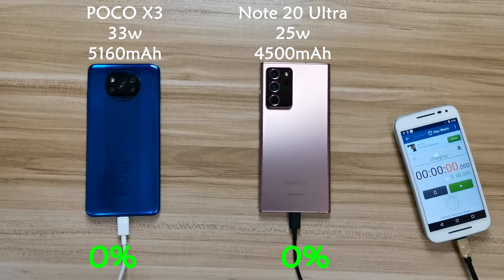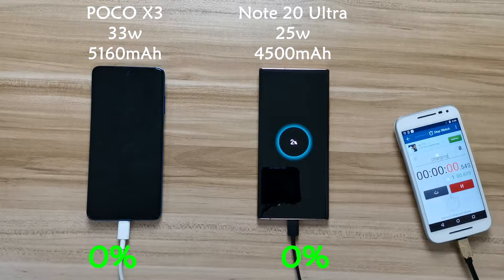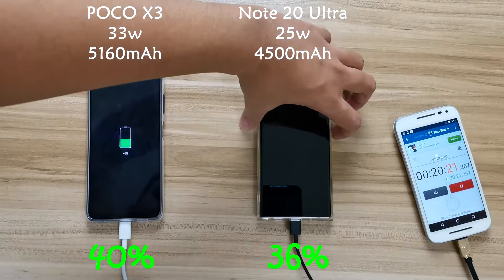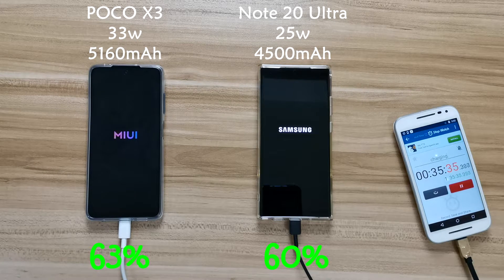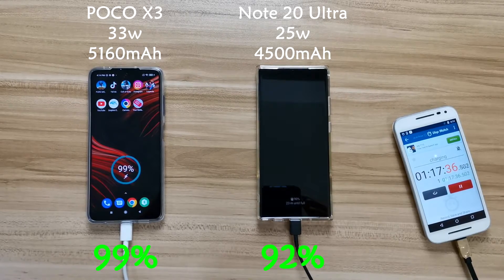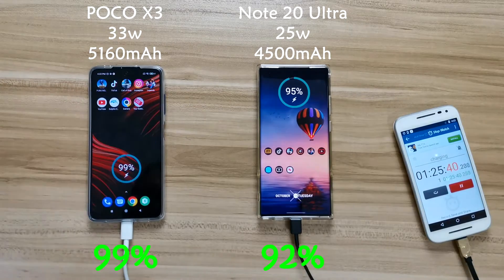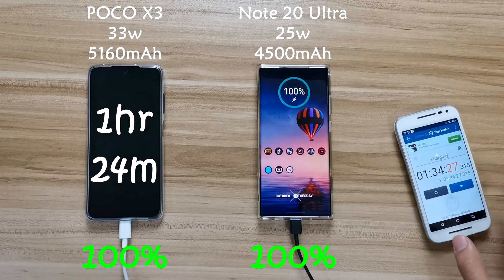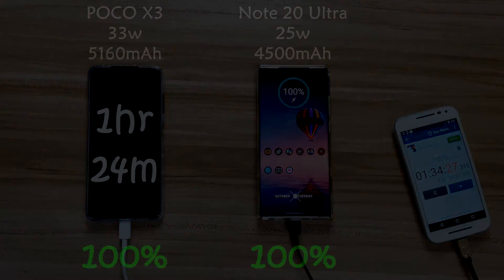Samsung Galaxy Note 20 Ultra vs Xiaomi POCO X3 Charging Time Test | 25w vs 33w Showdown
Despite having 4500mAh and 5160mAh, how much time does 25w and 33w it takes to charge up both phones? Let's find out!